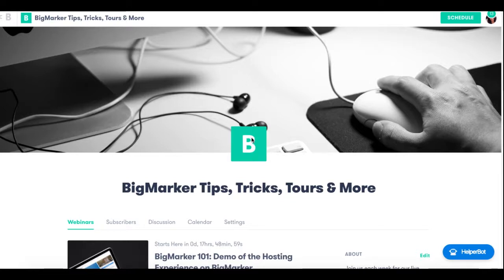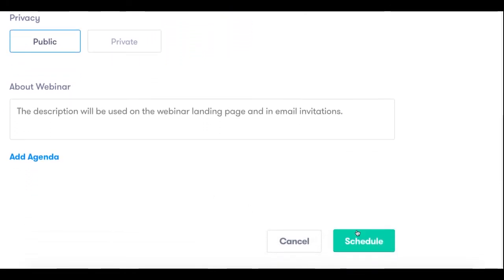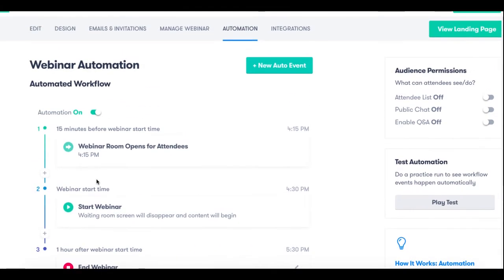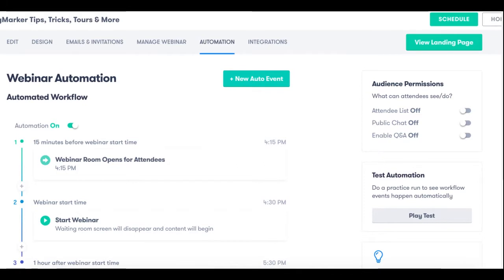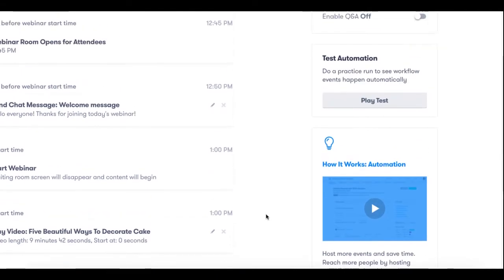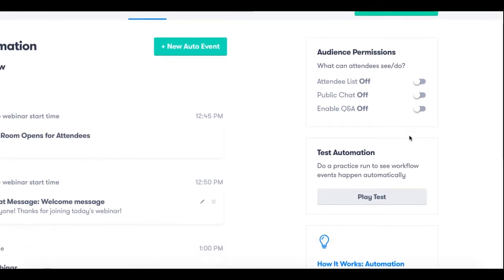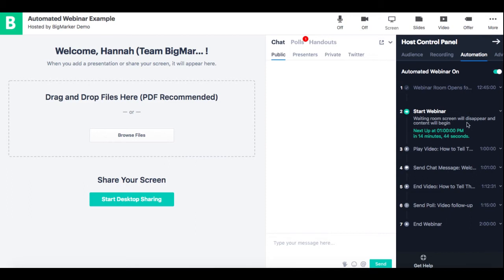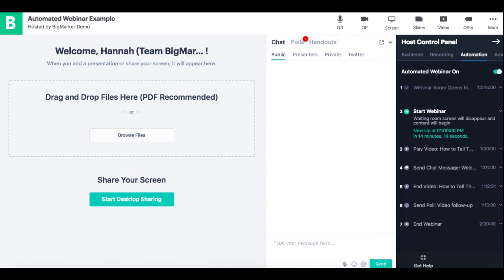automated webinar tour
BigMarker’s automated webinar feature allows you to put your webinar on autopilot. Now, you can schedule videos, chats, polls, handouts and pop-up offers to automatically send throughout your webinar; simulating an authentic, live webinar experience.